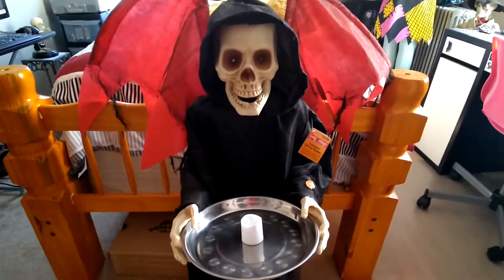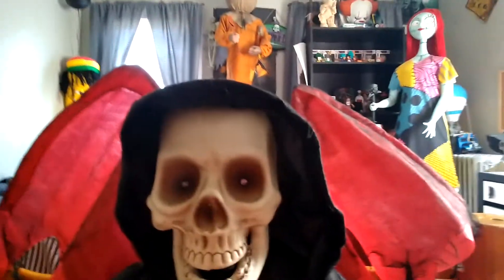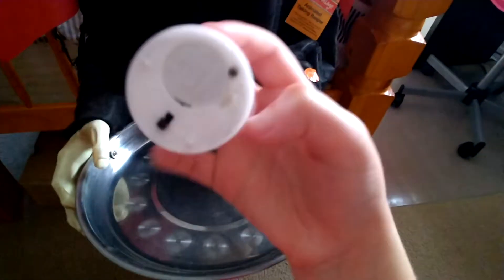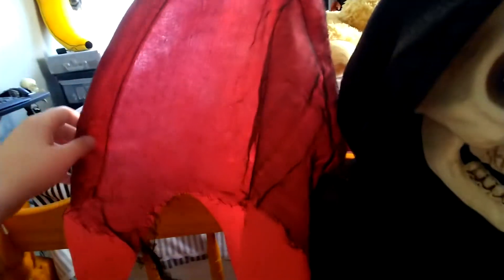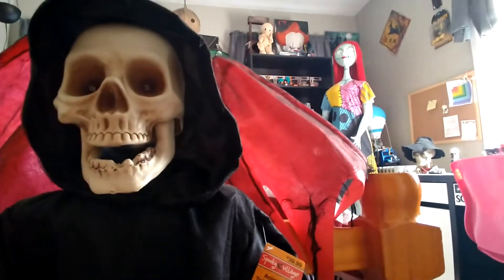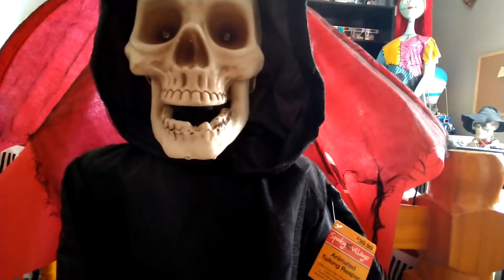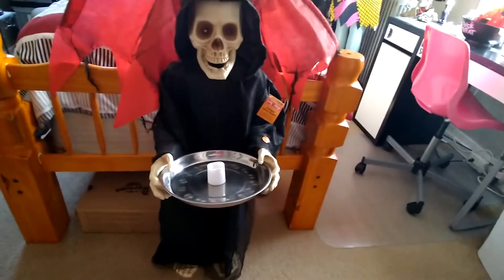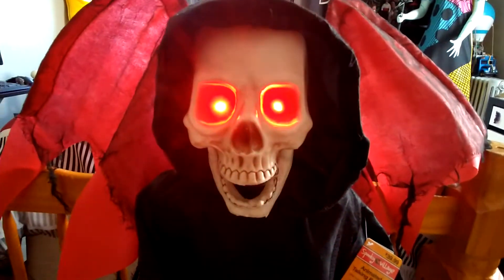Animated talking Reaper review/Demo